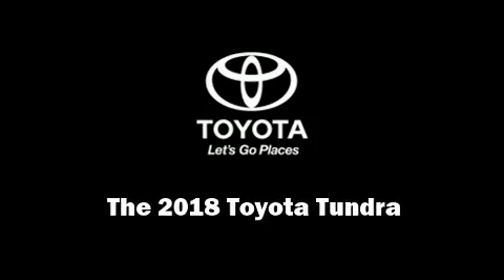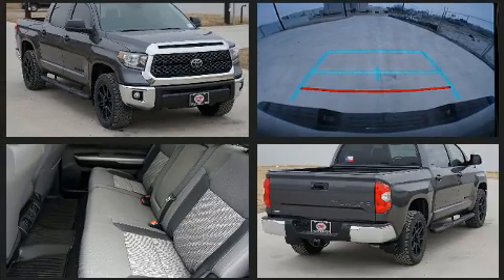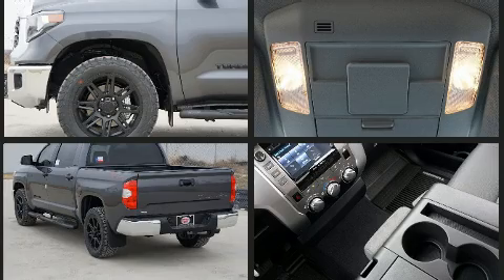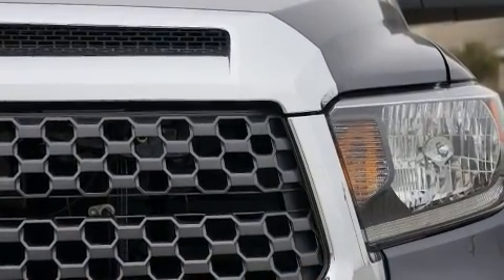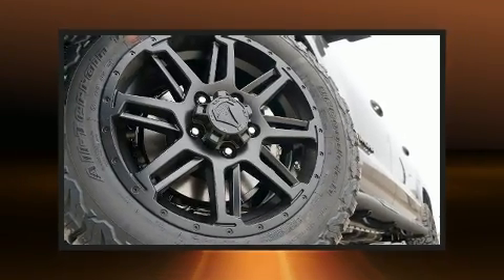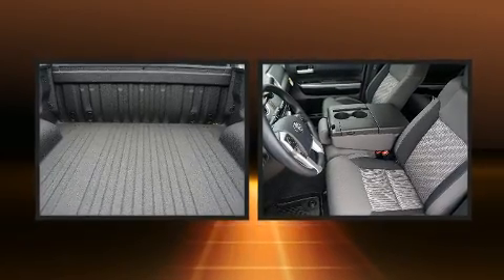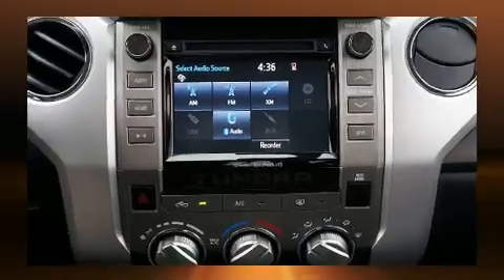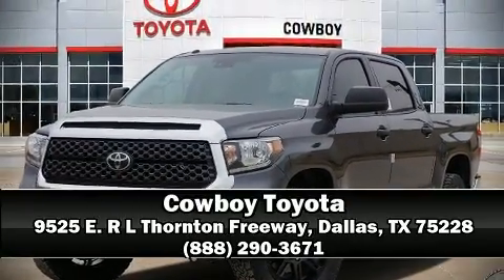2018 Toyota Tundra SR5 4.6L V8 Special Edition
Cowboy Toyota
9525 E. R L Thornton Freeway

Introducing the 2018 Toyota Tundra. A 4.6 liter V-8 engine pairs with a sophisticated 6 speed automatic transmission, and for added security, dynamic Stability Control supplements the drivetrain. Top features include front fog lights, front and rear reading lights, a rear step bumper, air conditioning, tilt steering wheel, power door mirrors and heated door mirrors, power windows, and 1-touch window functionality. Toyota also prioritized safety and security by including: dual front impact airbags with occupant sensing airbag, front side impact airbags, traction control, brake assist, ignition disabling, and 4 wheel disc brakes with ABS. Adaptive cruise control maintains a pre set distance behind the car ahead of you, simplifying highway driving and enhancing safety. Our sales reps are extremely helpful & knowledgeable. We'd be happy to answer any questions that you may have. Stop in and take a test drive!